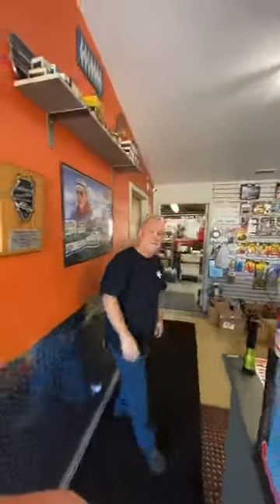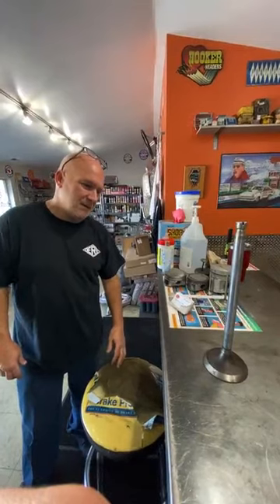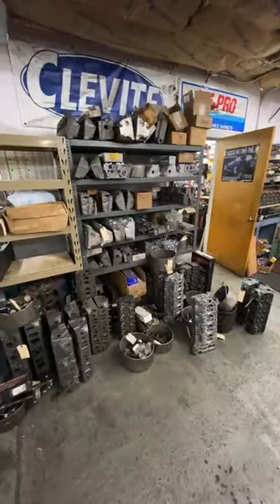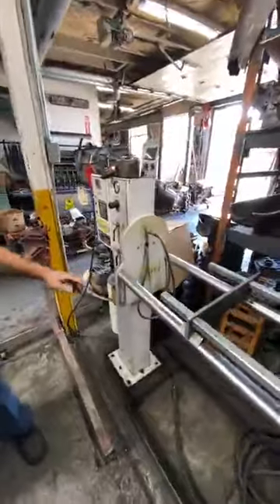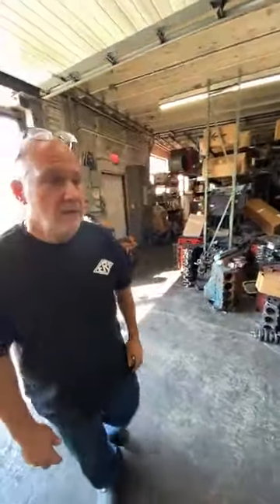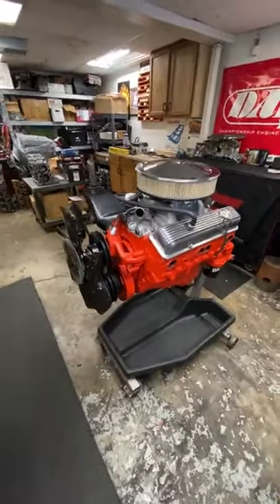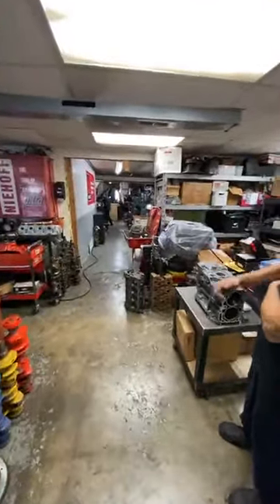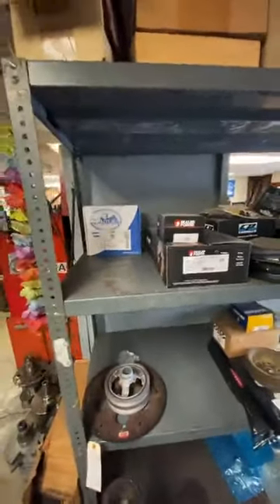EB TAKEOVER: Engine Rebuilders & Supply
We were recently in the Chicago area and made a stop at Engine Rebuilders & Supply in Stone Park, IL to visit owner Andy Frontzak. This shop has been around since 1940, and Andy has owned it since the '90s. ERS does all sorts of engine work, head work and machine work for gas and diesel engines.